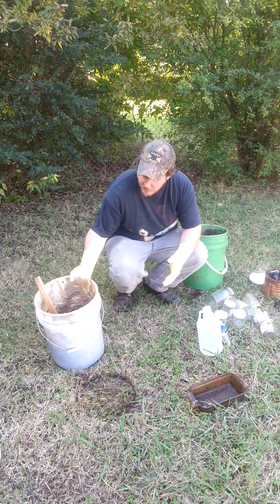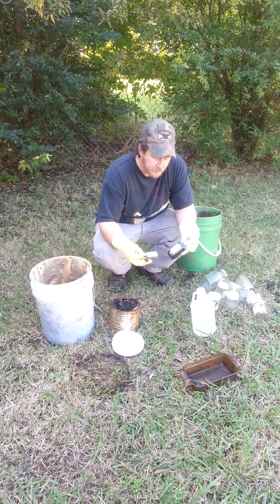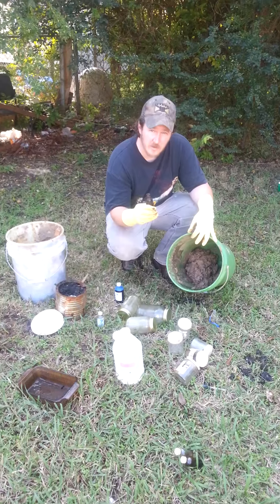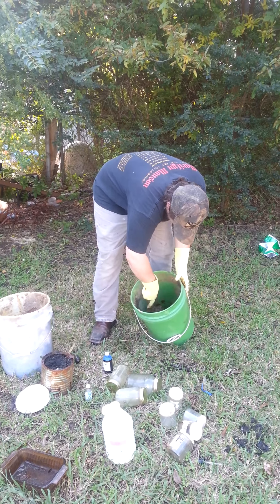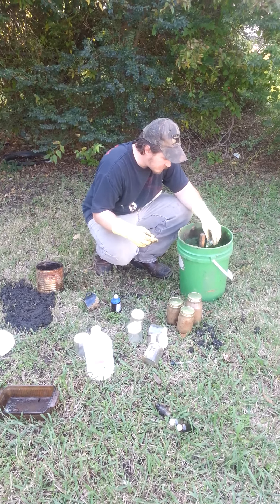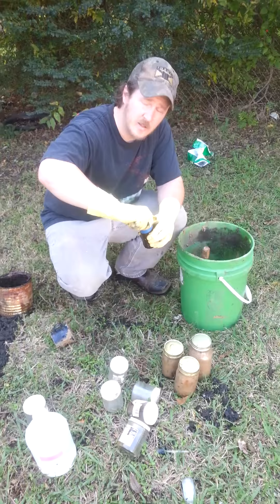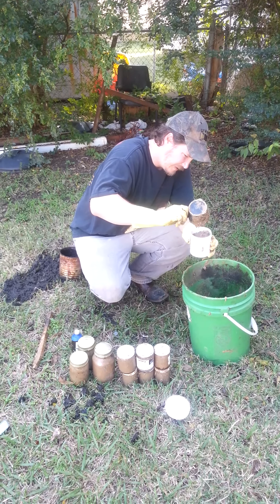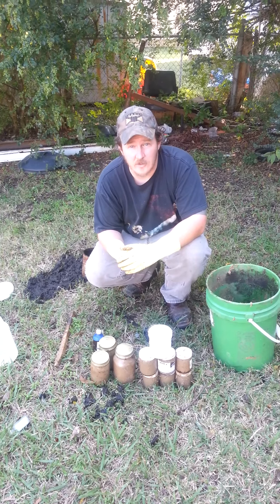Mixing Coyote Bait Ingredients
Mixing in the ingredients of my coyote bait.